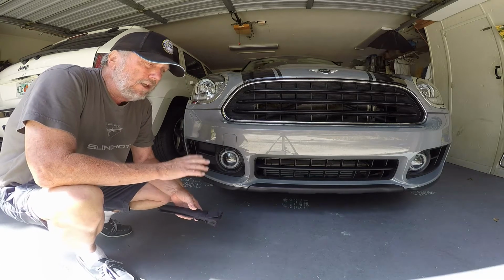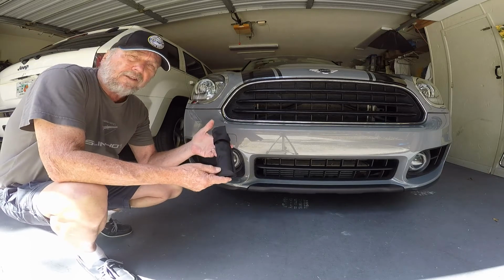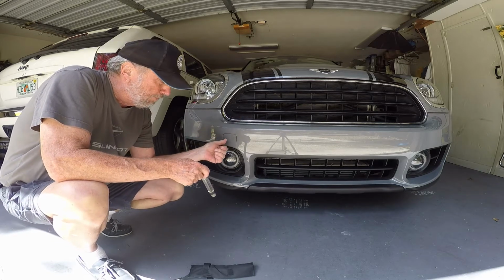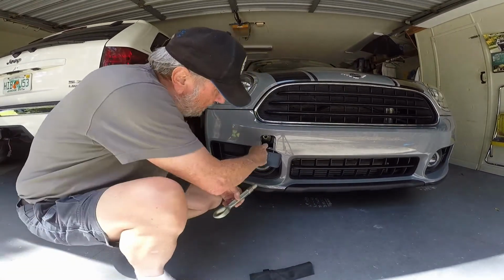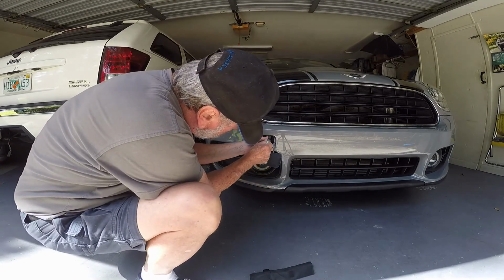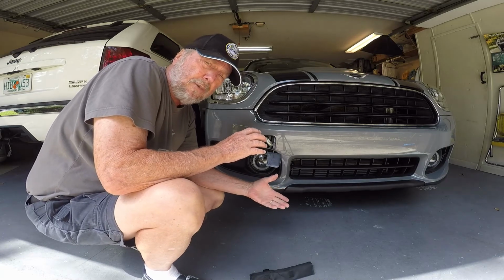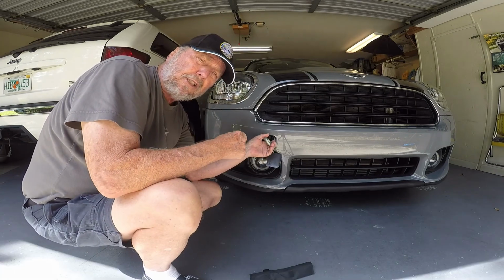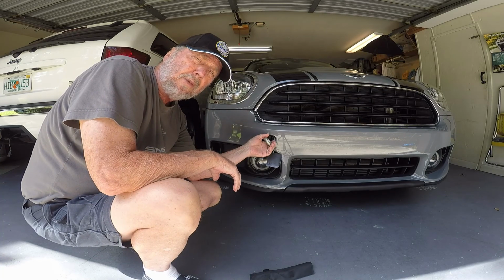2020 Mini Cooper Tow Hook Installation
This video will explain the Tow Hook and how to install it into the location at front or rear to be used to assist in getting the vehicle onto a tow truck or removed from a location that you are stuck.  This is a simple procedure, but a lot of folks do not read the owners manual and are not aware of the Tow Hook and what to do with it.